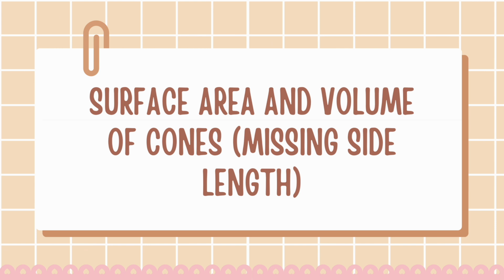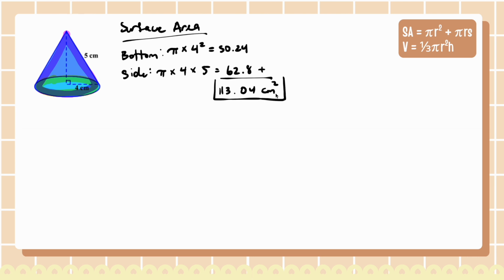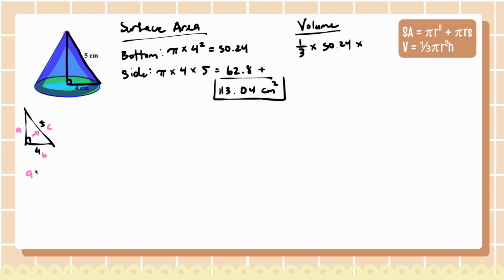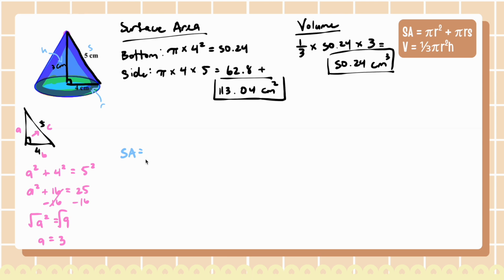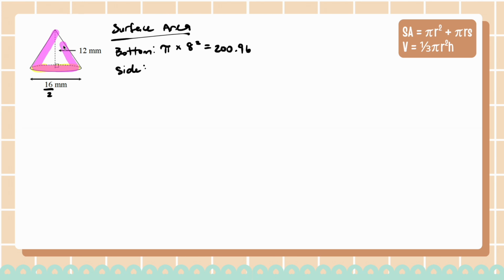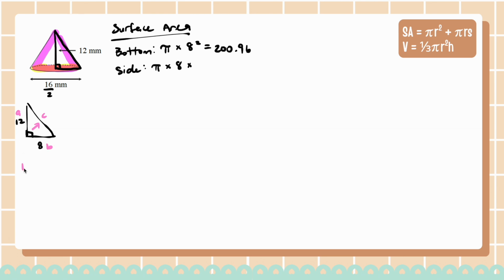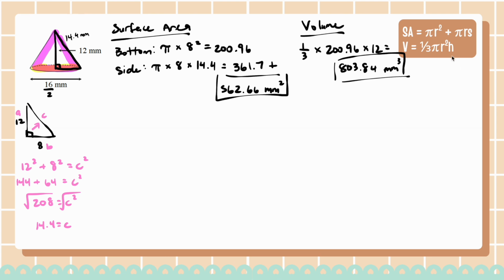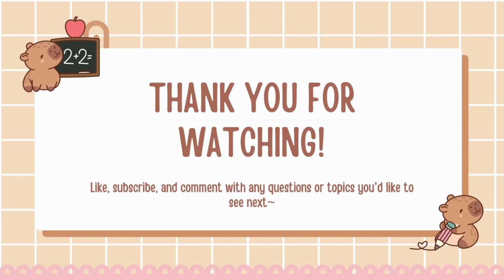Surface Area and Volume of Cones (Missing Side Length)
In this video, we’ll be learning how to calculate the surface area and volume of cones with missing side lengths — building off what we learned about cones and the Pythagorean theorem in previous videos.

Timestamps:
00:00 (Problem 1) Surface Area and Volume of Cone
04:39 (Problem 2) Surface Area and Volume of Cone